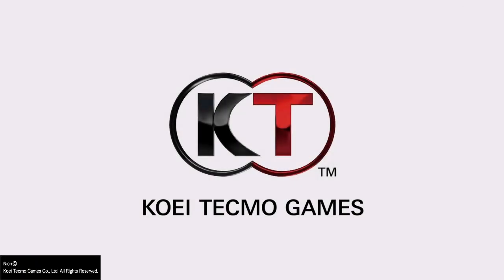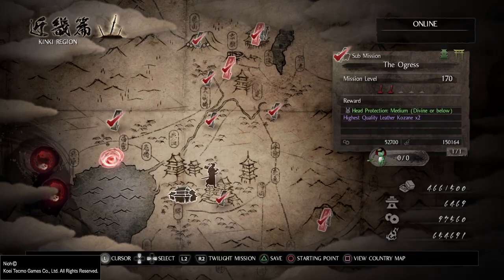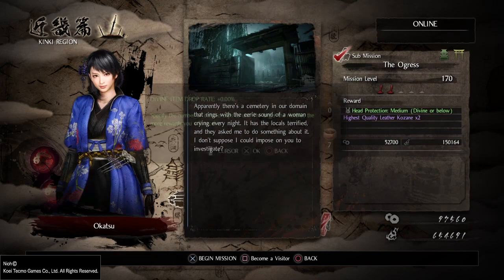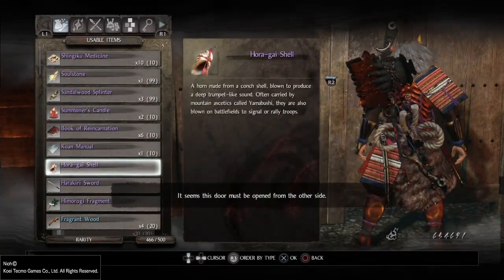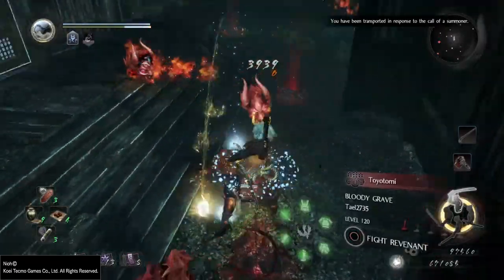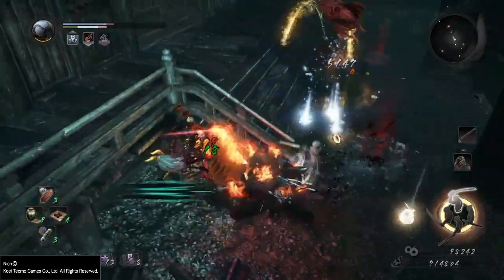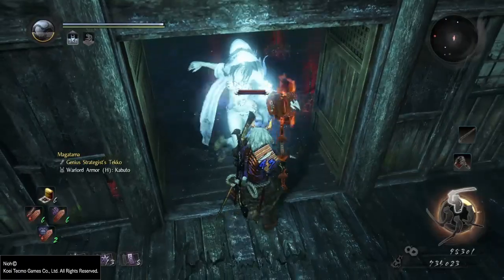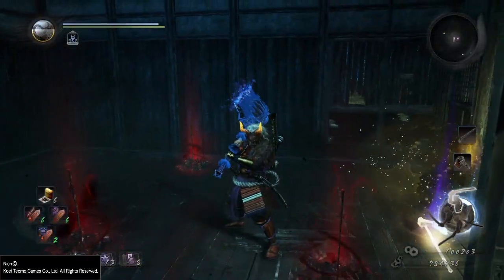Nioh | Sealed Door Glitch | How To Open Locked Doors With Yoki Incense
How To Open Locked Doors With Yoki Incense.
This can be done on a lot of missions,so have fun with this.